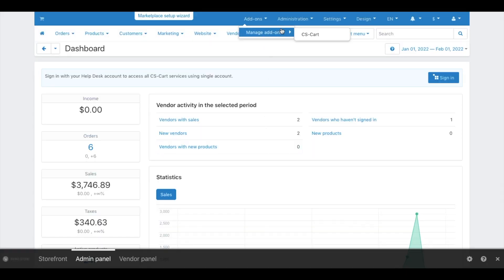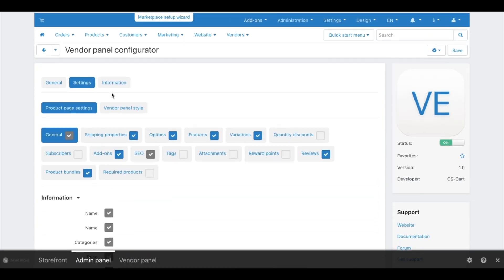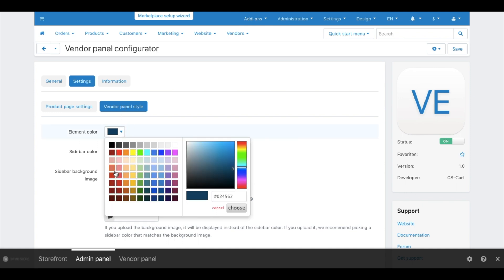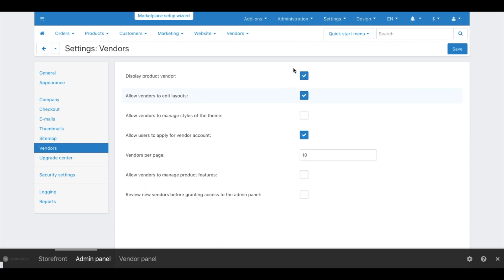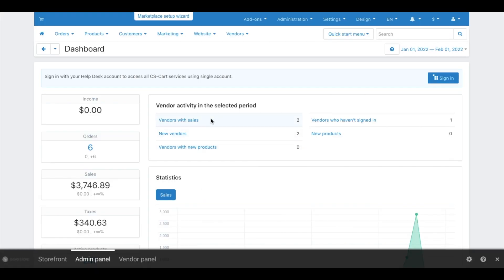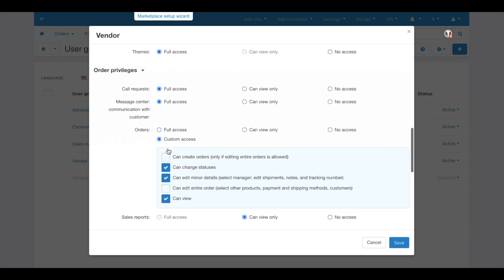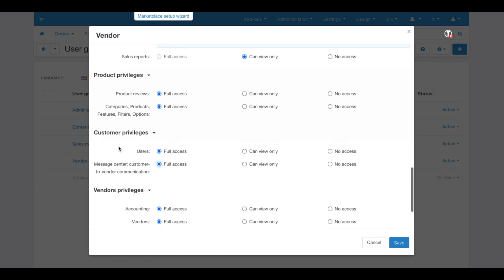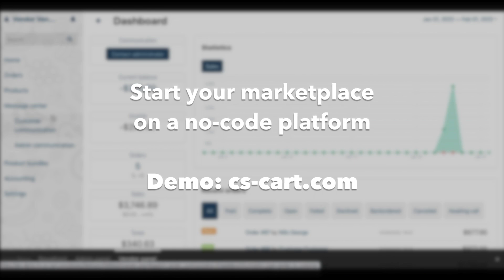Easy-to-use vendor panel on marketplace: how to set up vendor panel in CS-Cart Multi-Vendor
The simpler the vendor panel on a marketplace, the faster your sellers can master the interface and functions and start selling. CS-Cart Multi-Vendor has three tools to make the vendor panel easy-to-use and clear for sellers, without unnecessary settings, menus, and tabs.

0:00 Why simplicity of the interface is so important (featuring Bruce Willis)
1:01 Why vendor panel on a marketplace should be easy-to-use
1:51 Tools to set up the vendor panel in CS-Cart Multi-Vendor